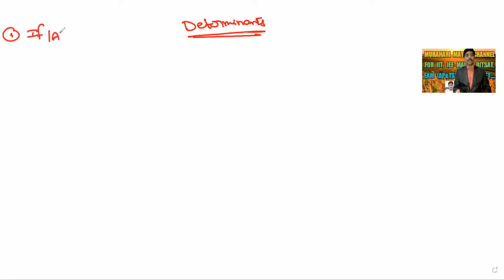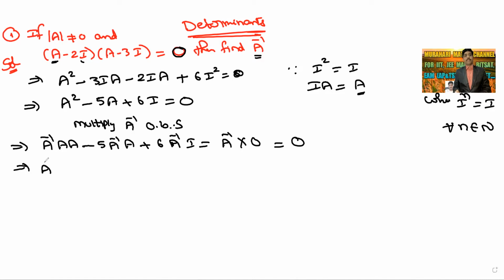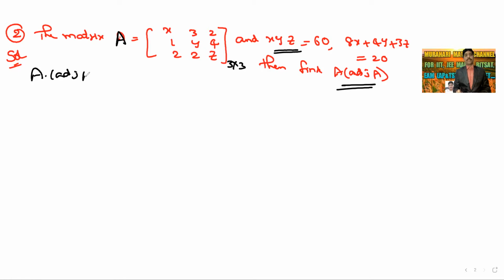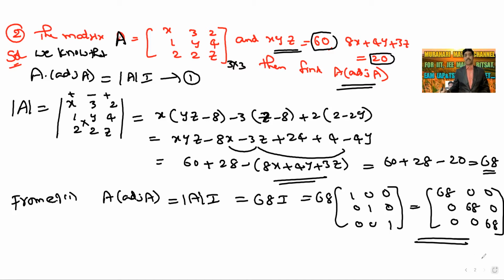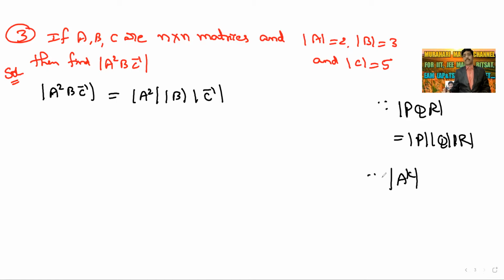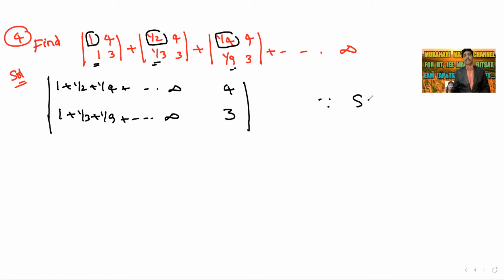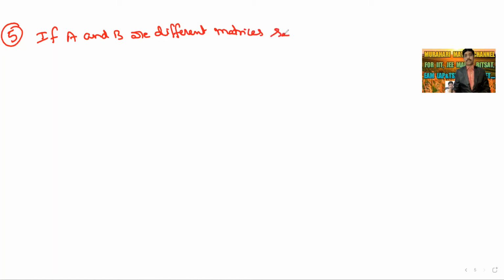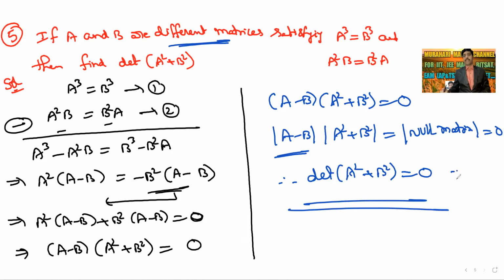DETERMINANTS PROBLEMS PART 4 FOR IIT, JEEMAINS, BITSAT, EAM (AP&TS),KCET AND MHCET...